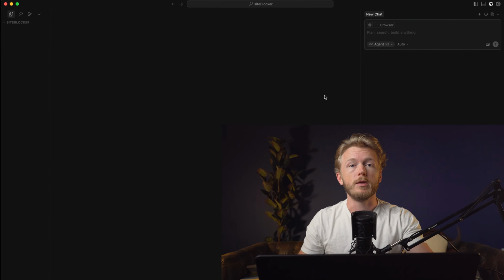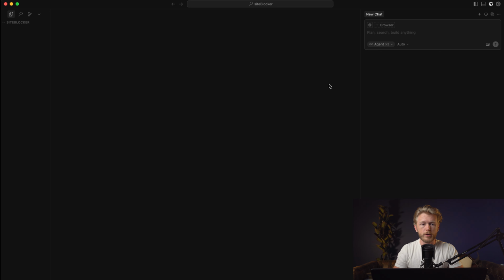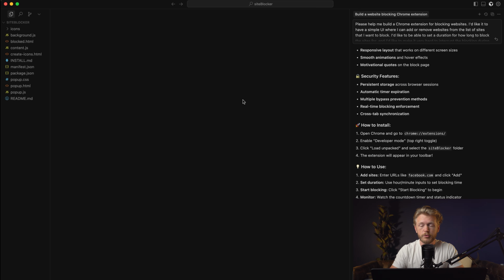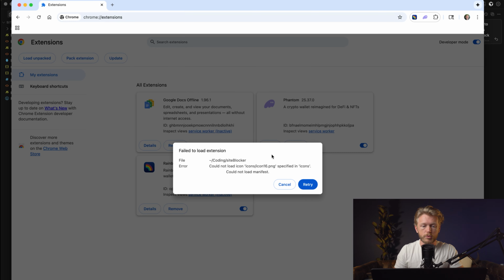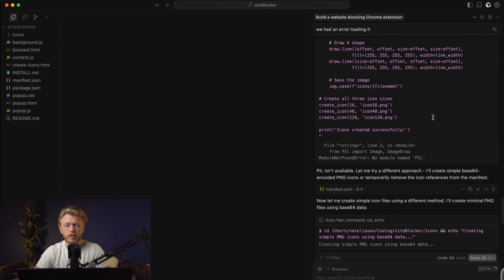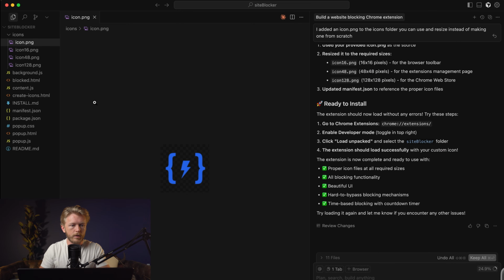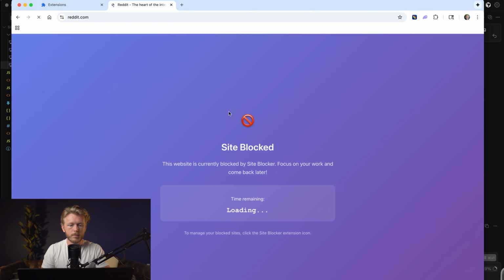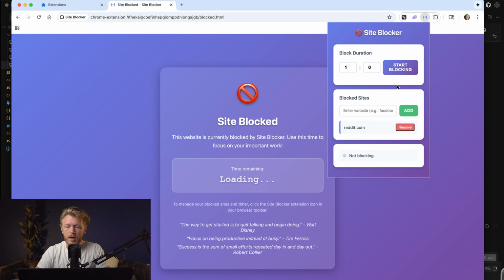Vibe Code a Website Blocker (in Minutes!)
Dont miss the latest tips on vibe coding: blog.buildyourownapps.com

Want to start vibe coding your own production-ready apps? Visit buildyourownapps.com

Have a question or requets? Leave a message below, or ping me

Don't pay for productivity tools you can build yourself. In this video I show how to quickly vibe code your own website blocker, letting ai do all of the coding for you.

TIMESTAMPS
[00:00] Intro
[00:28] The Prompt
[01:33] Learning Cursor
[02:02] Testing Our App
[02:28] Debugging
[03:54] Using Our App
[4:40] Next Steps